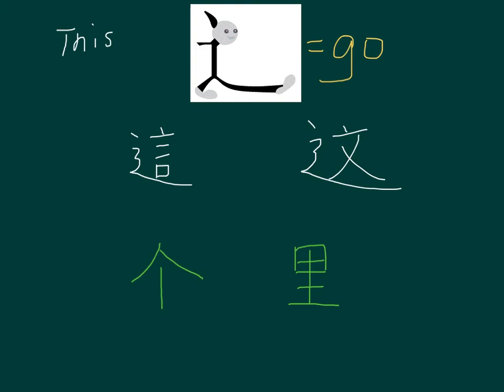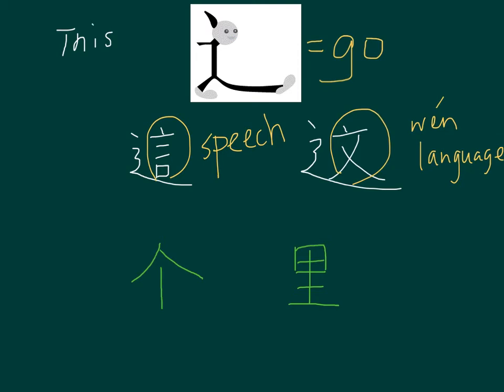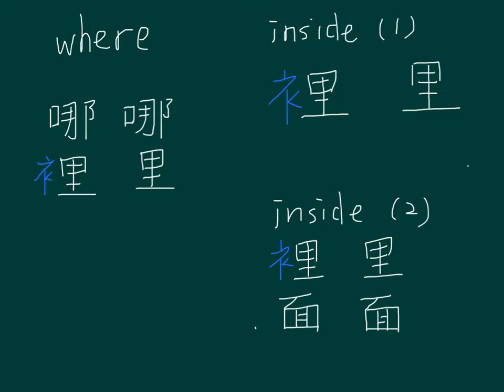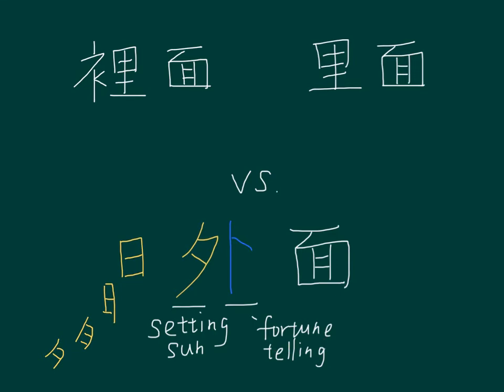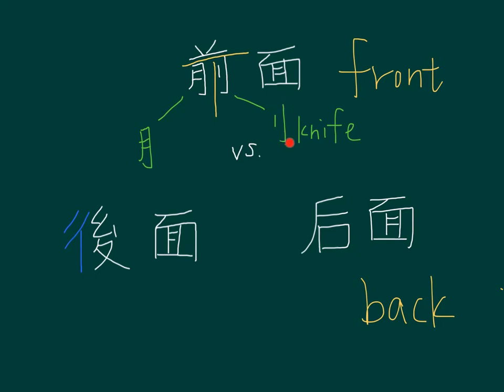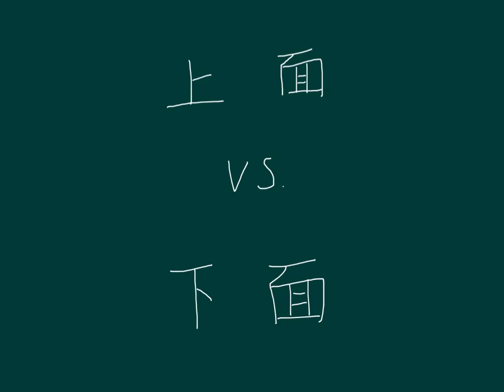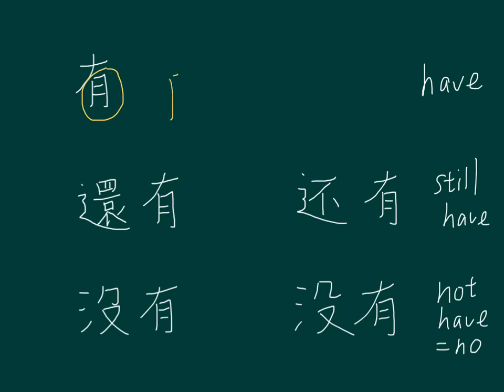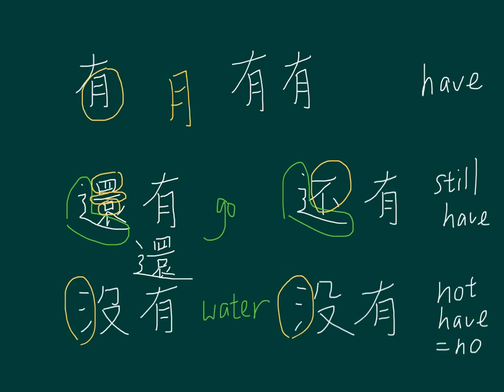Lesson 9 Day 5